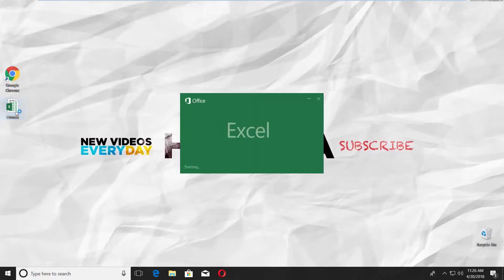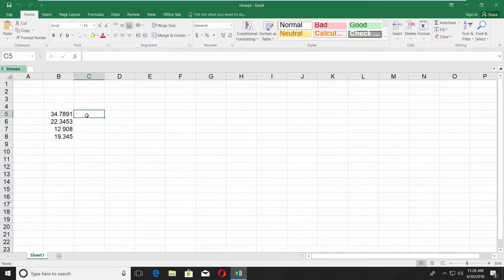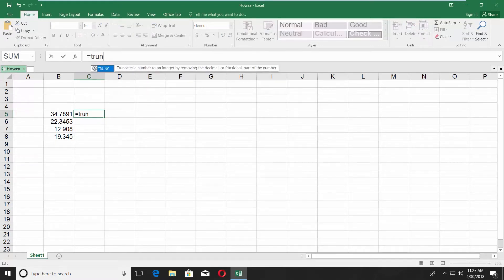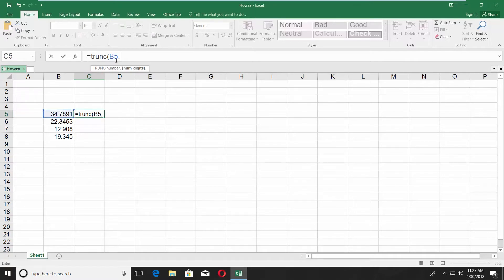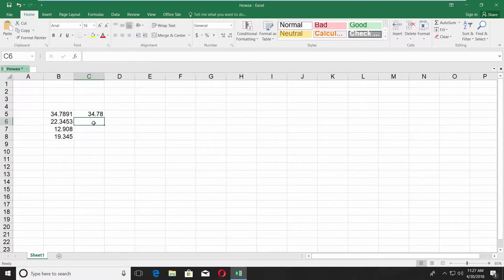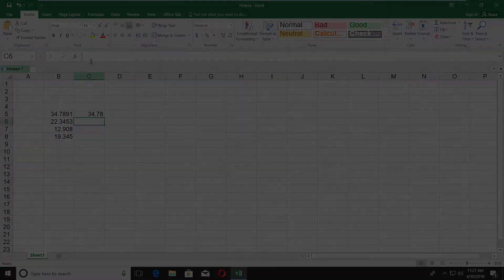How to Truncate Data in Excel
In today's lesson, we will teach you how to truncate data in Excel.
Open Excel file. We have few cells with data ready. Select an empty cell next to the first cell with data. Type the formula, you can find in the description box below, at the top of the page =trunc(click on the first cell with data, add a number value) Press 'Enter'. Repeat the step for each cell.